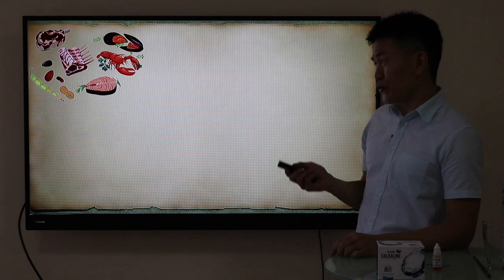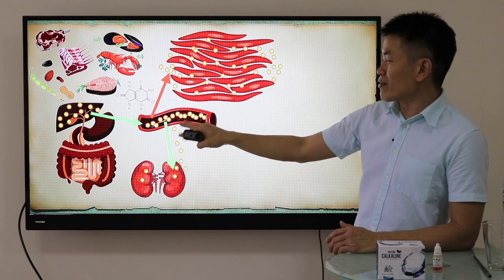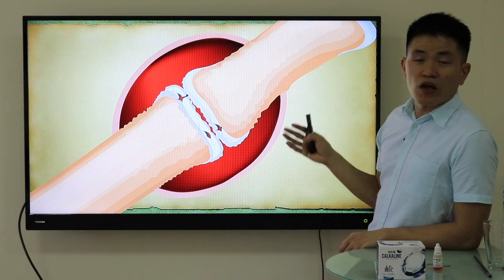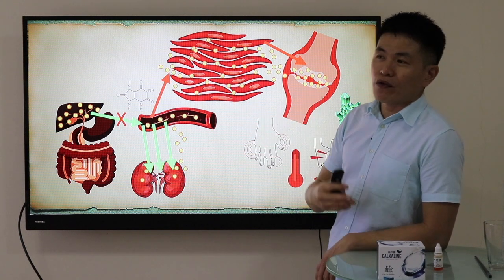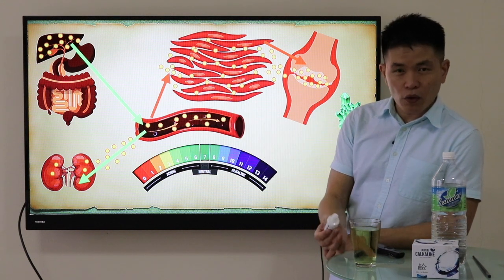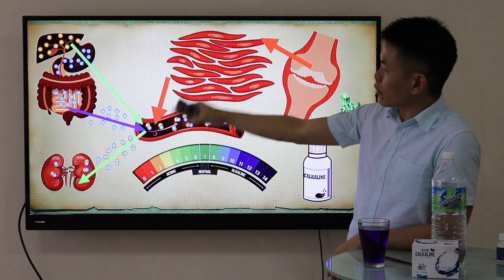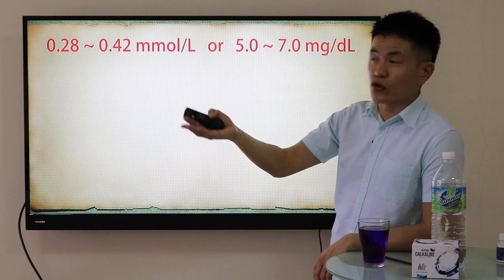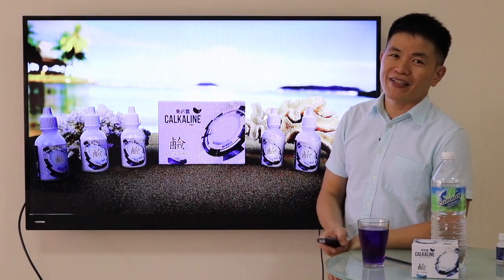The Pathway of Uric Acid Accumulation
If you want to be free from gout, you must first understand the pathway of uric acid accumulation in your body. By reversing it with the help of Calkaline, you can be free from gout for good.

Conventional uric acid management medications are either xanthine oxidase inhibitors (allopurinol, and febuxostat) or uricosuric (lesinurad, zurampic, duzallo, probenecid), these are chemicals lower blood uric acid level by "tricking" the body's natural uric acid metabolism pathway, these are short term solution.

To be free from gout, you have to clear the uric acid accumulation in the joints, not just focus on the blood serum uric acid. Calkaline can effectively reduce uric acid through neutralization and flushing.